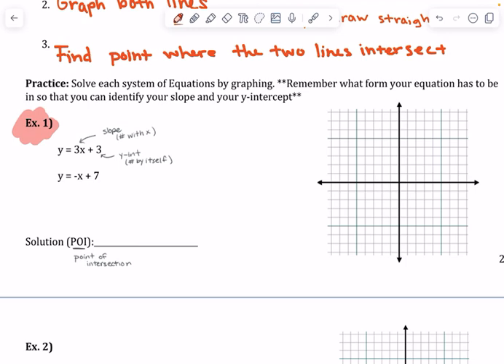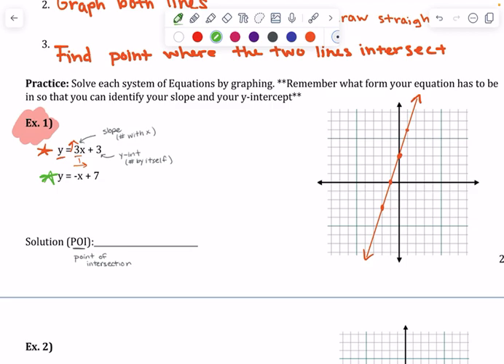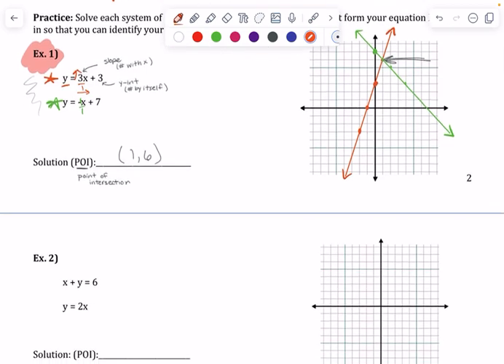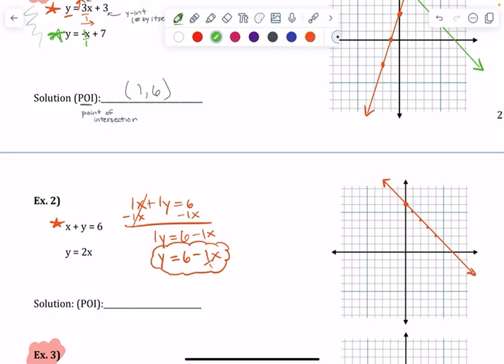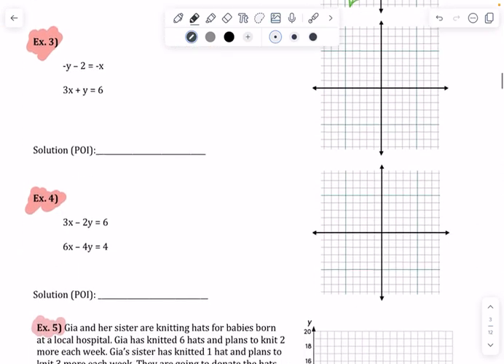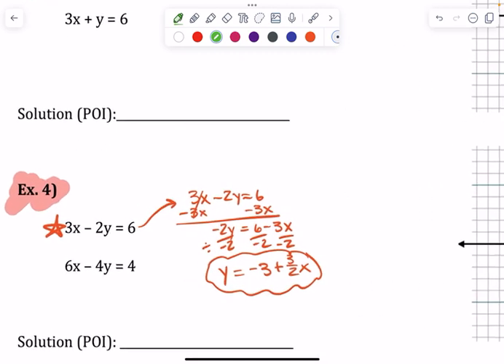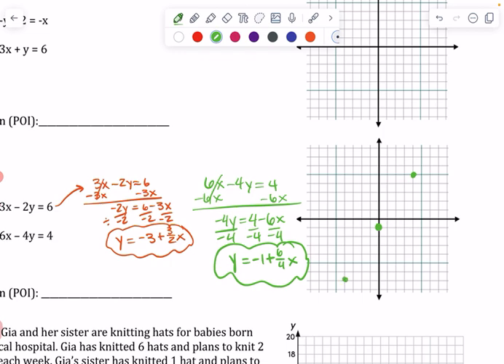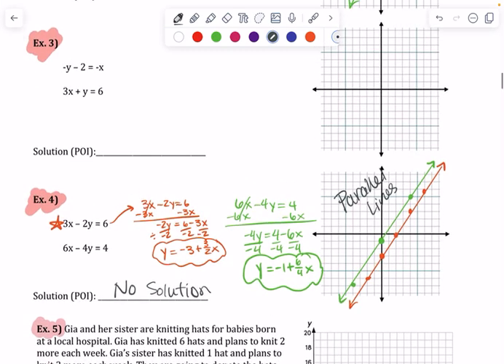4 1 Systems Graphing Examples